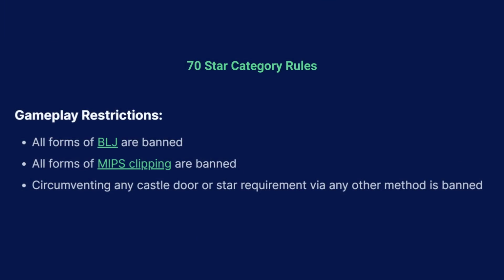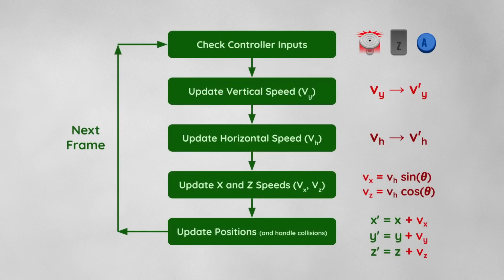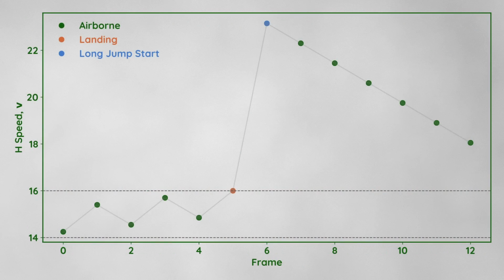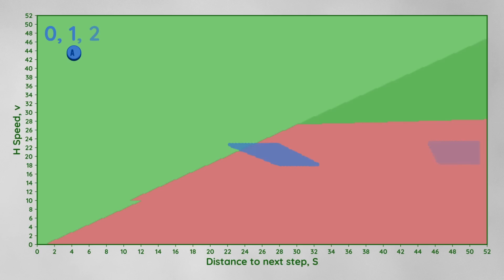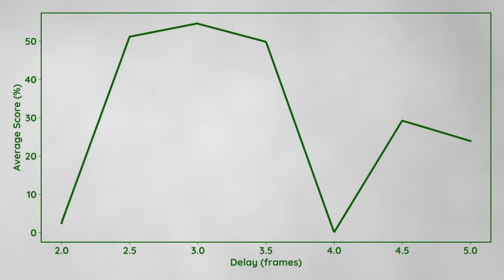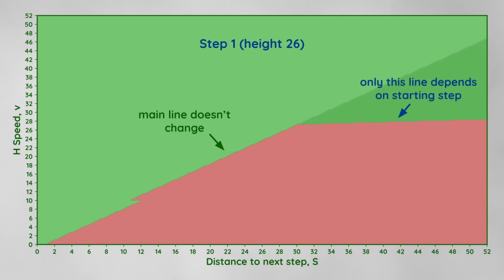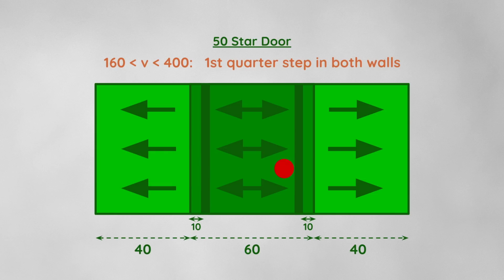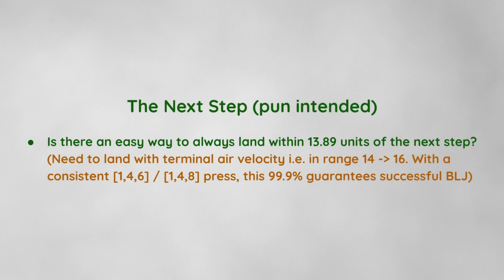Solving BLJs in Super Mario 64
Solving BLJs in Super Mario 64. From looking at the code, debunking myths and troubleshooting some common mishaps.

Timestamps:
00:00 Part 0: Introduction
01:14 Part 1: Simulating a Long Jump
10:00 Part 2: Stairs Under the Microscope
13:44 Part 3: The First Clip
17:50 Part 4: Building Up Speed
21:08 Part 5: Frame Perfection
30:02 Part 6: Button Mashing
36:53 Part 7: Angles and Aberrations
41:38 Part 8: Jumping Through Walls
55:06 Part 9: Troubleshooting
56:44 Part 10: Conclusions